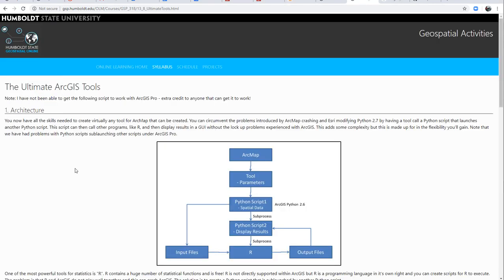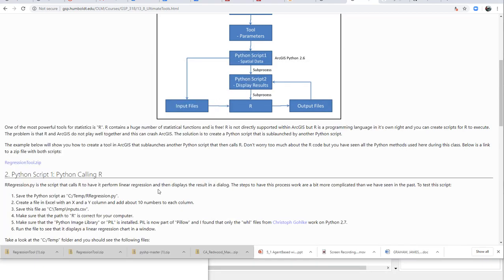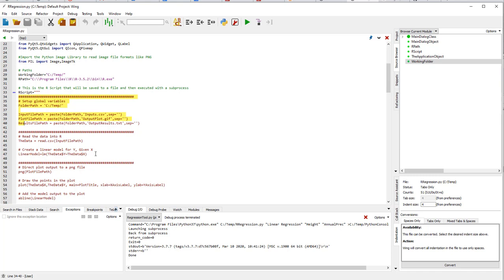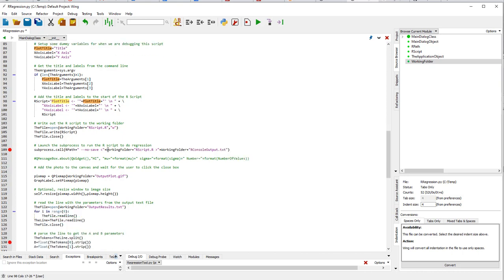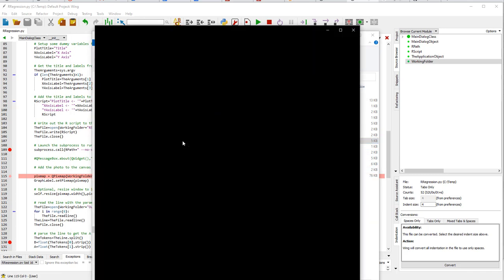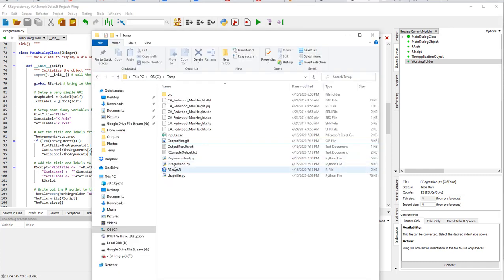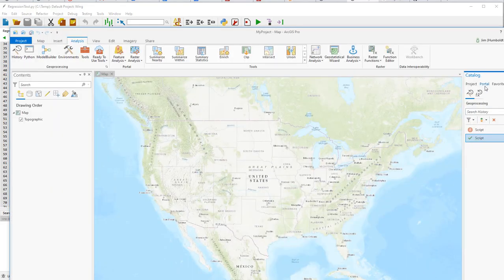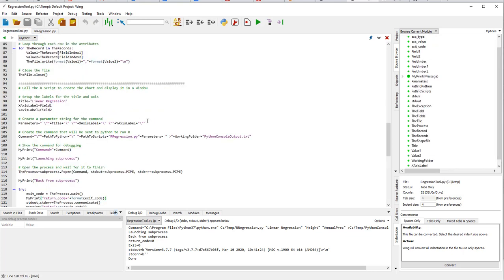GSP 318: Sub-launching R